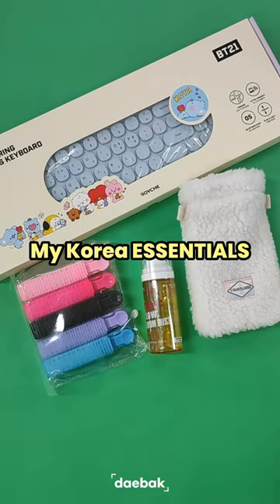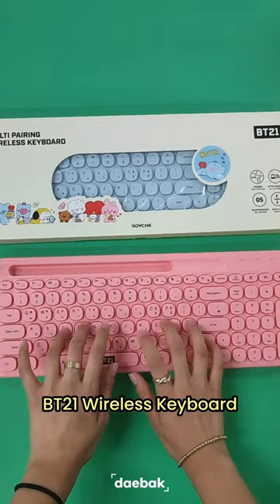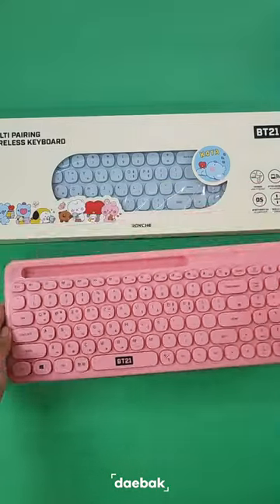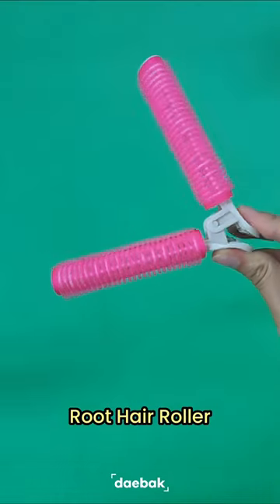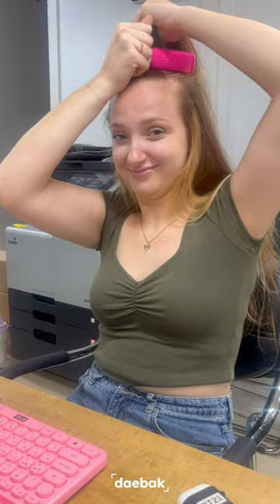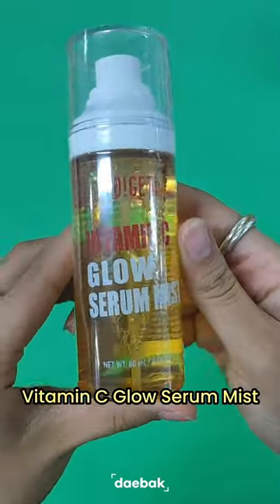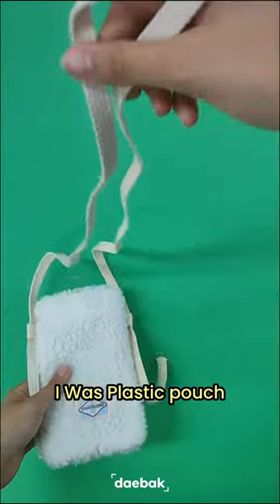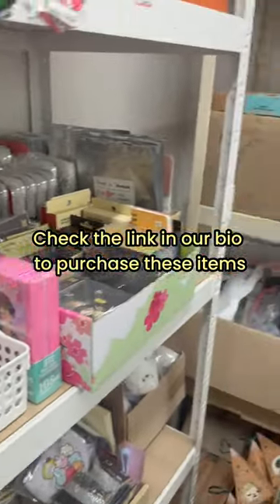Products you absolutely NEED if you're travelling to Korea soon! ✨